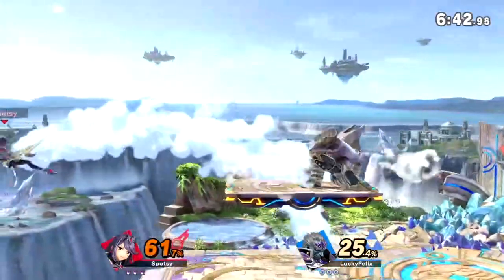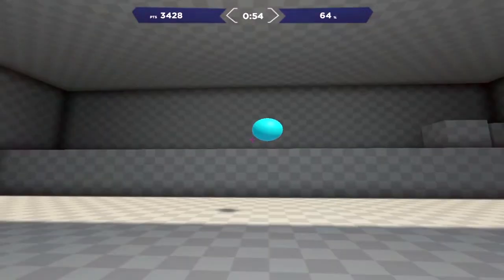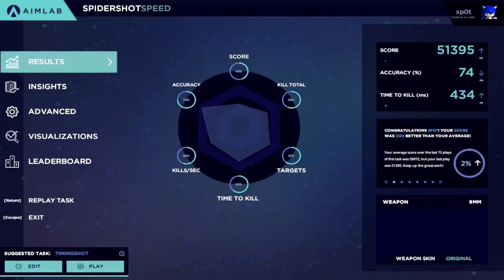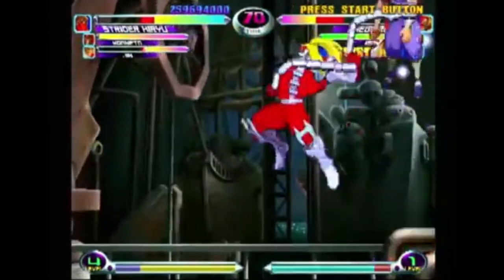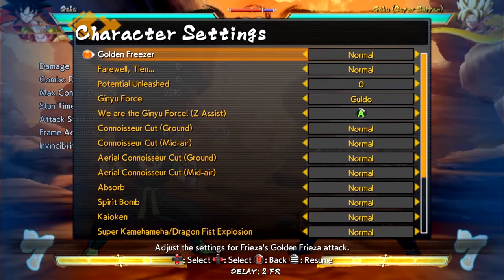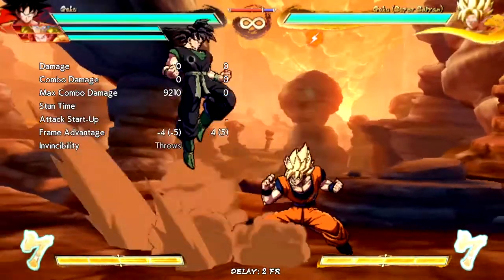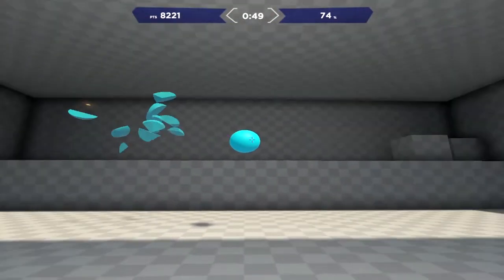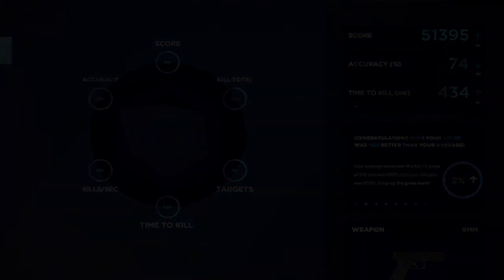How Practicing Changes The Way A Game Is Played | Spotlight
This video was supposed to be on decision making but i actually said fuck it and swapped it on you guys, my bad I guess. This video in all honesty took longer than it should have and I'm just happy it's out (not to say I didn't like some parts of the process). PC should be built soon so expect higher quality content in august or September. Until then, I don't know just enjoy life.
Persona 5 OST: Wake up, Get up, Get out there (Instrumental Version)
Super Smash Bros. Melee - Targets!
Persona 4 Never More Reincarnation OST - Heaven
Capcom vs. SNK 2: Mark of the Millennium 2001 OST - True Love Makin'
Super Mario 64 OST - Dire, Dire Docks
Super Mario Odyssey OST - Steam Gardens
Persona 4 Dancing All Night OST - Dance!
Honestly the only reason i write these descriptions is to interact with you, be funny and share some sick tunes. Seriously, check out some of the songs and even OST's listed.